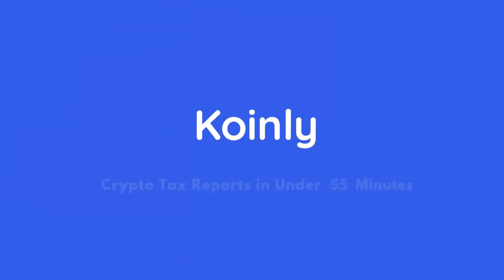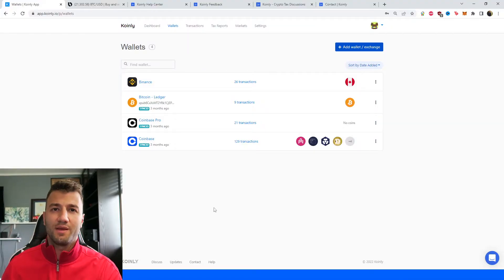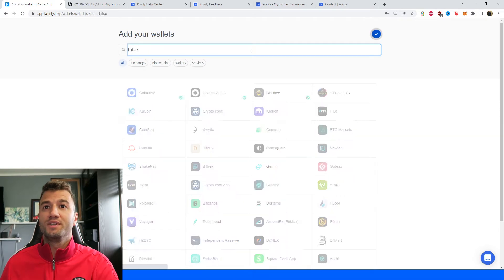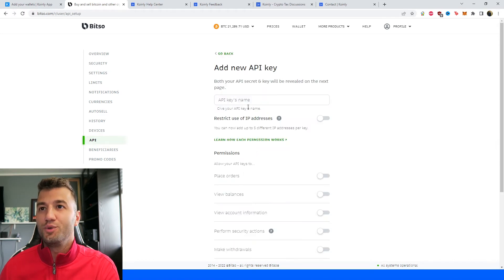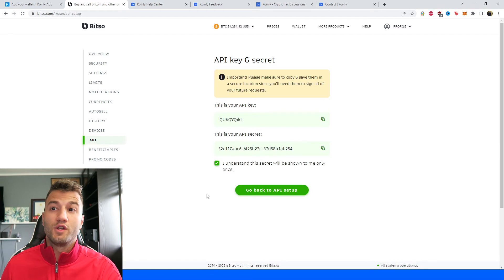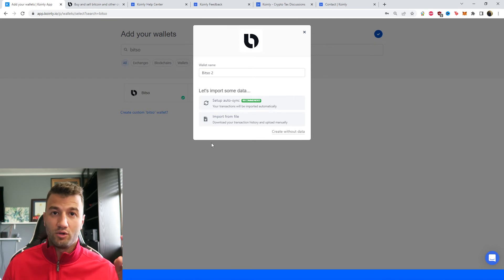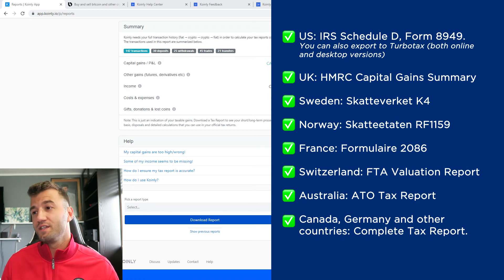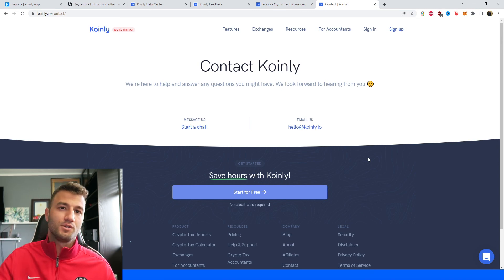How To Do Your BITSO Crypto Tax FAST With Koinly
Trading with BITSO ? Not sure how to do your crypto tax? Worried about the IRS or your country’s tax authority? Relax, we've got you! Watch and learn with Koinly.

Using BITSO and wondering how to do your BITSO crypto taxes before the IRS, HMRC, CRA, or the ATO tax deadline? It’s really easy! Today I’ll show you have to quickly import your BITSO transactions into Koinly -  by importing different CSV files into Koinly. Koinly then calculates your cryptocurrency taxes and generates a fully compliant tax report that you file with yourself, or send to your crypto tax accountant. Let’s get your crypto tax sorted!

[00:00] Introduction
[00:50] Integration
[4:00] How To Download Tax Reports

Want more info? Check out our step-by-step guide on how to get your BITSO crypto tax done with Koinly